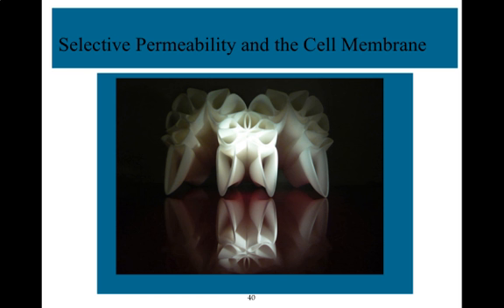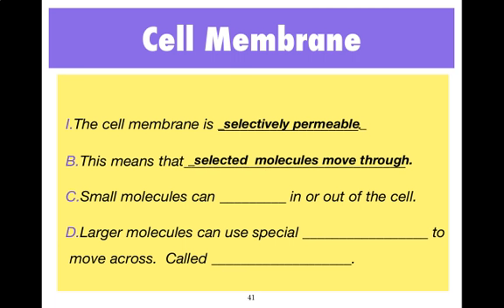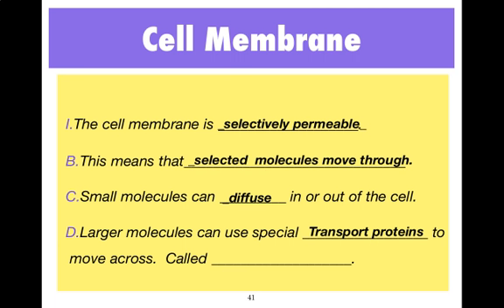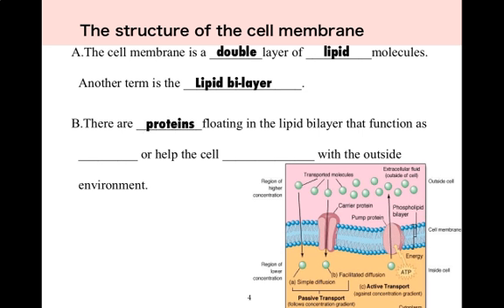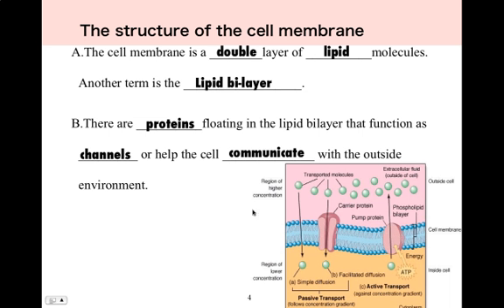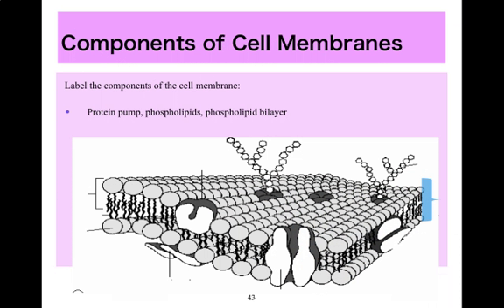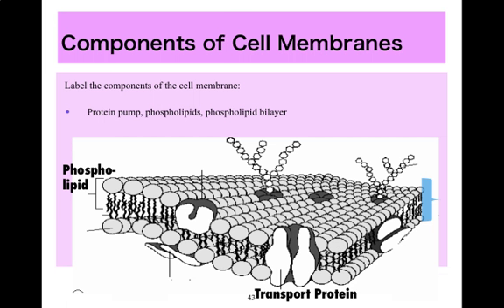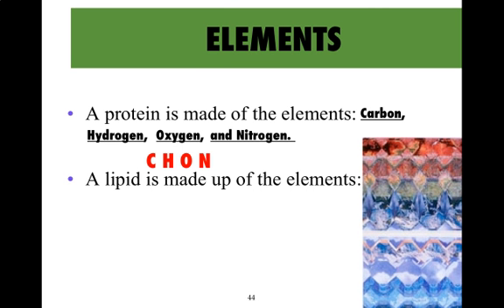Cell Membrane 5 - Selectively Permeable